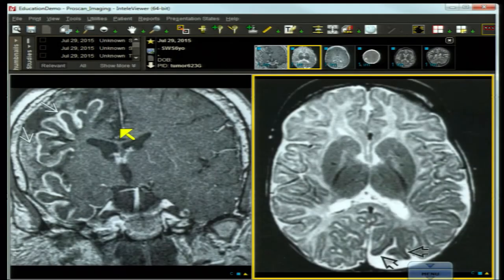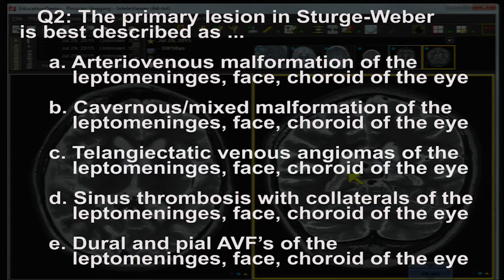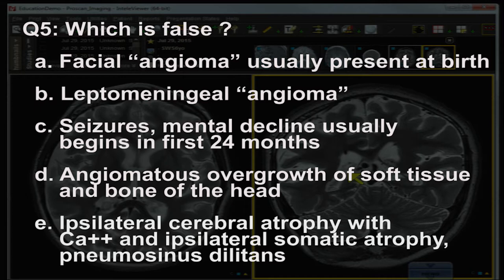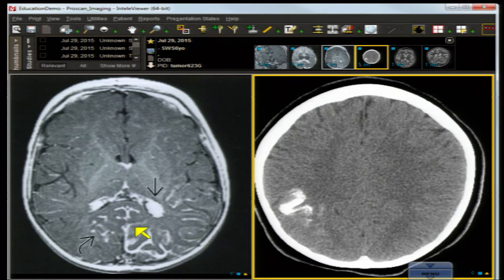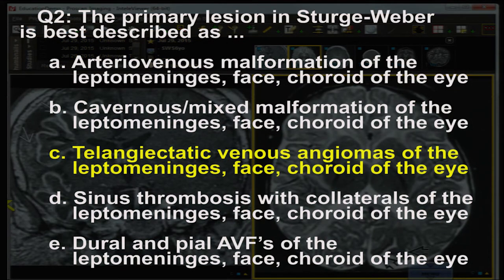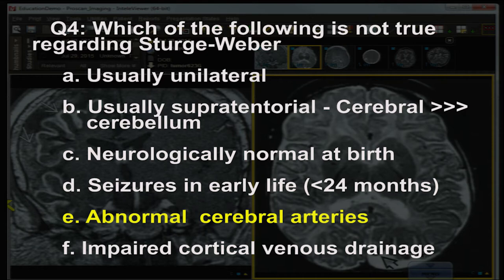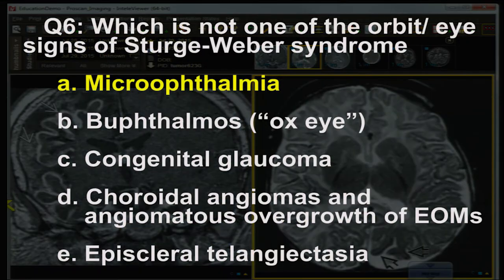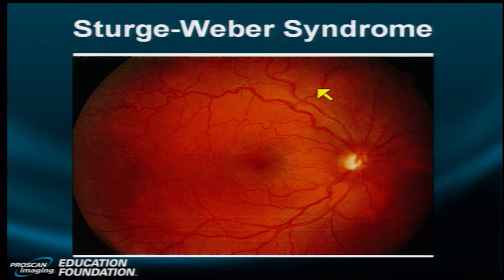Neuro Imaging: Board and Recredentialing Review 9